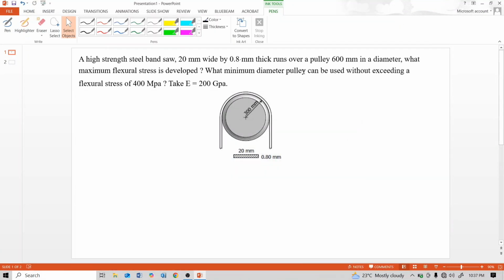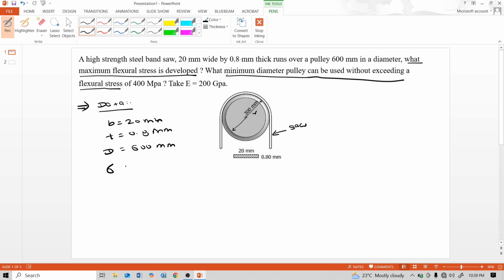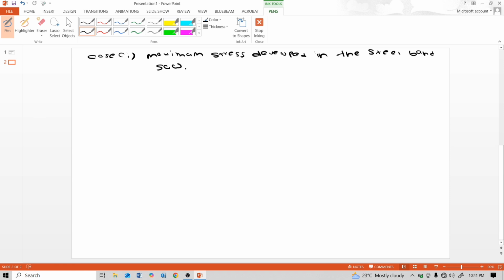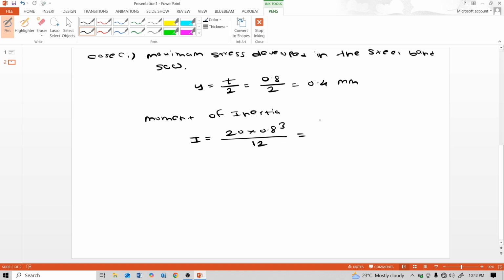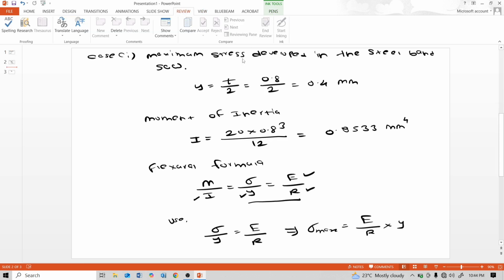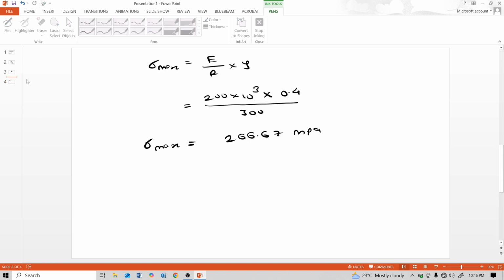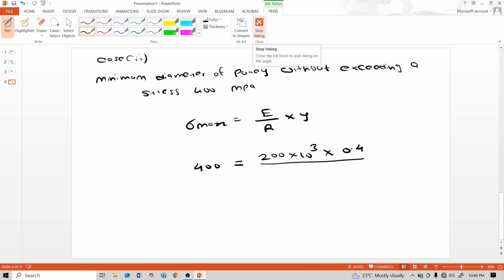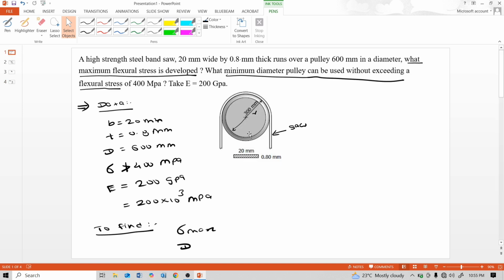2. To find the stress at extreme fibre ( Numerical 4)